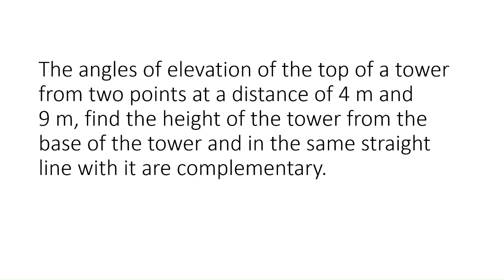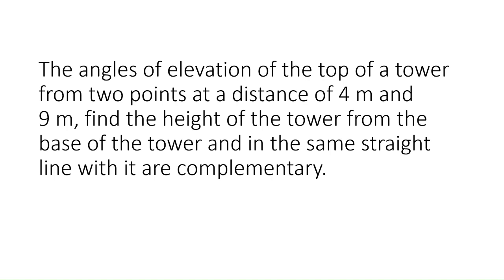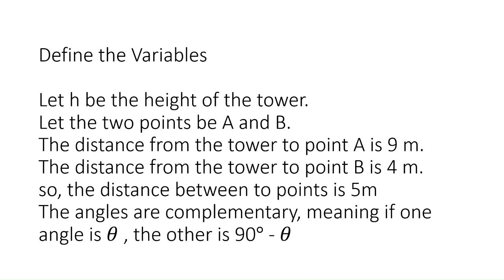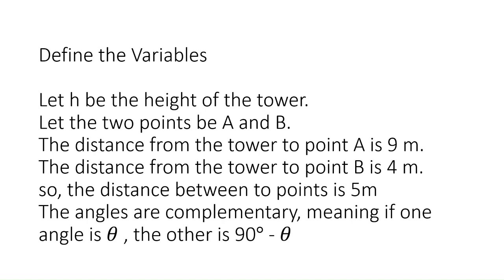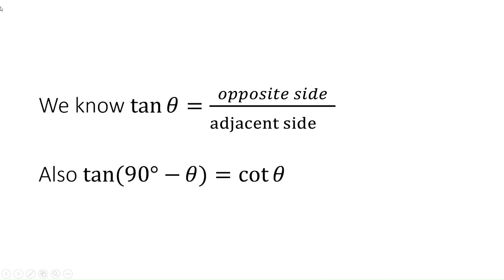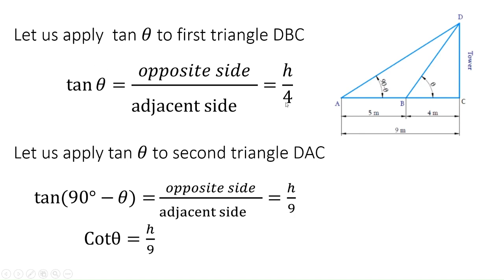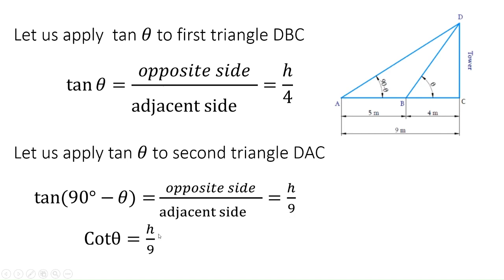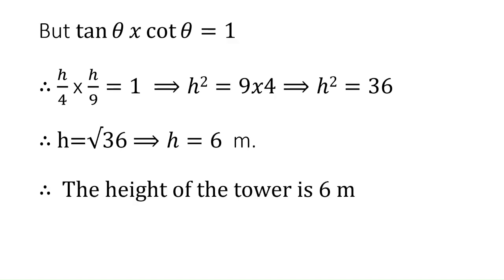The angles of elevation of the top of a tower from two points at a distance of 4 m and9 m, find the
The angles of elevation of the top of a tower from two points at a distance of 4 m and9 m, find the height of the tower from the base of the tower and in the same straight line with it are complementary.